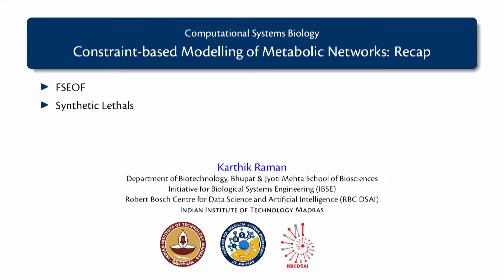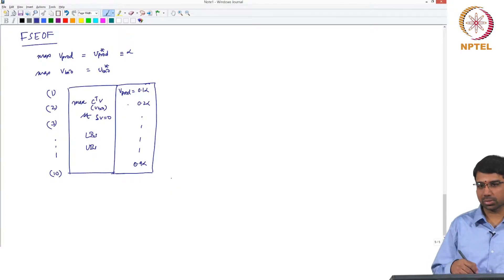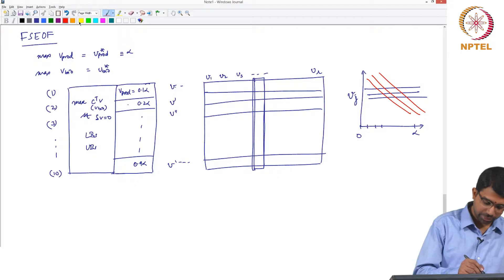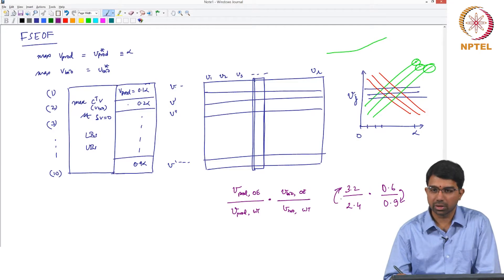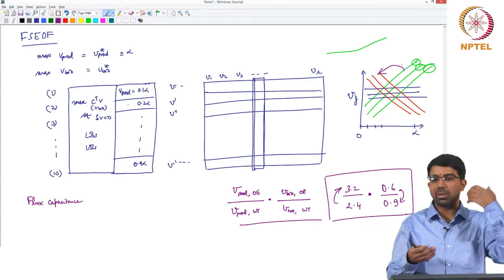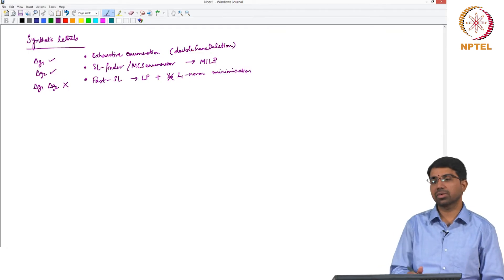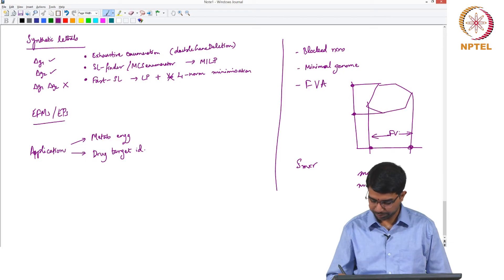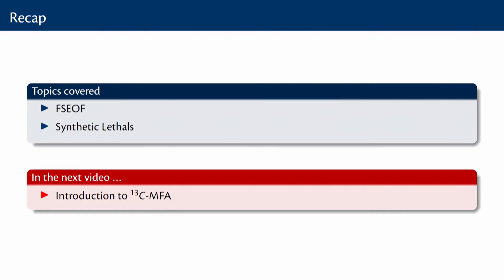#81 Constraint Based Modelling of Metabolic Networks | Recap | Part 3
This final recap lecture on constraint-based modelling covers FSEOF for simulating gene overexpression and the concept of synthetic lethals. It emphasizes the role of these techniques in metabolic engineering and drug discovery, underscoring their ability to identify strategies for enhancing production or selectively targeting pathogenic organisms.